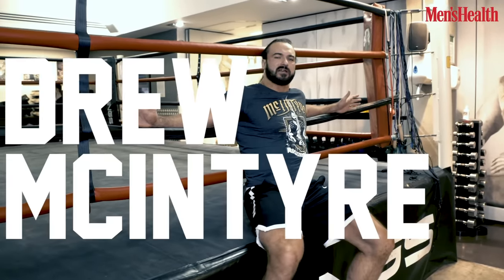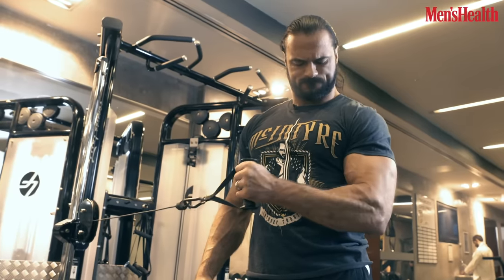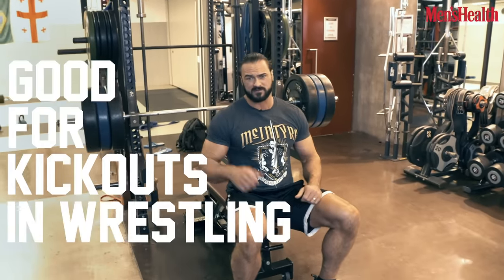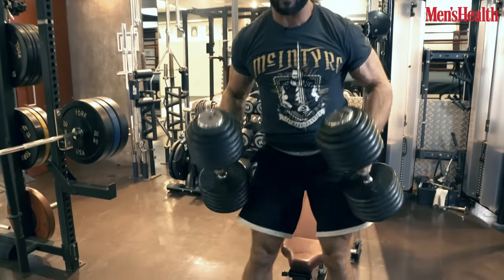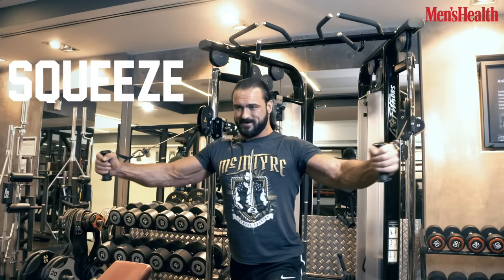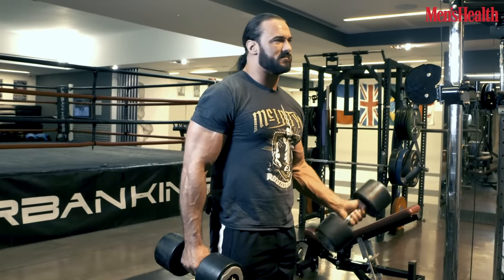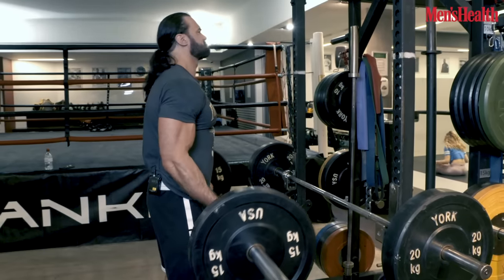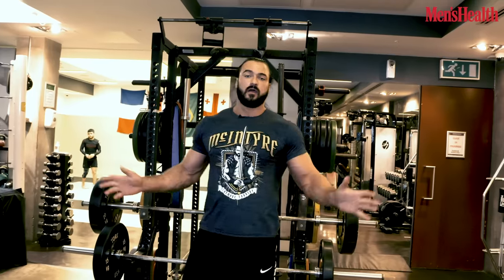WWE Champion Drew McIntrye’s Upper Body Chest and Arms Workout l HIBMB | Men's Health UK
Having been crowned victorious at WrestleMania 36, Drew McIntyre is the new WWE champion. But this is no overnight success story, the boy from Ayr, Scotland has been working for years to craft a physique that’s strong, durable, mobile and makes him look mean AF.

We caught up with the man himself to go through a chest and arms workout he uses to build his body.